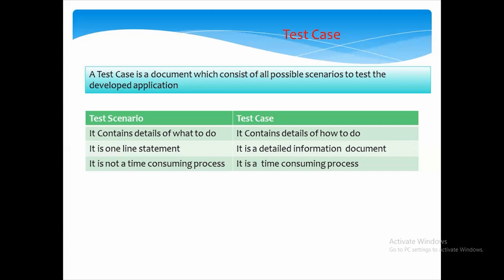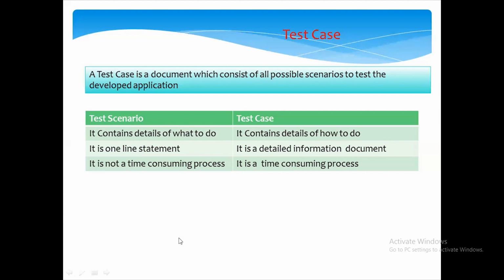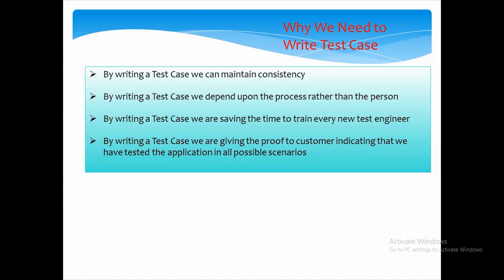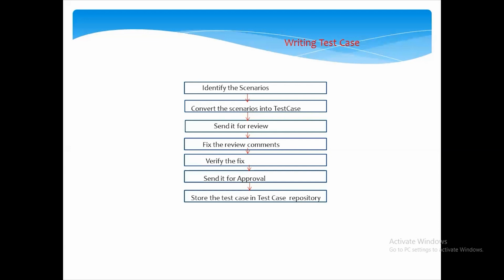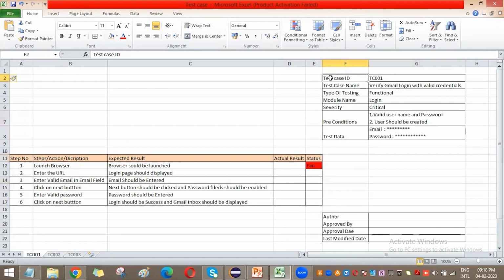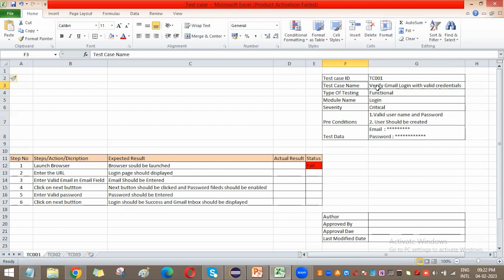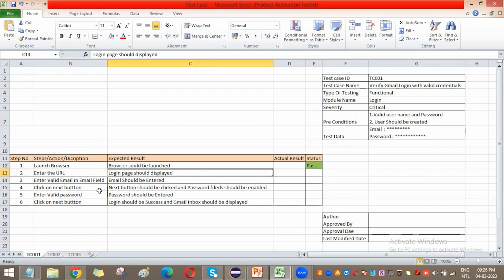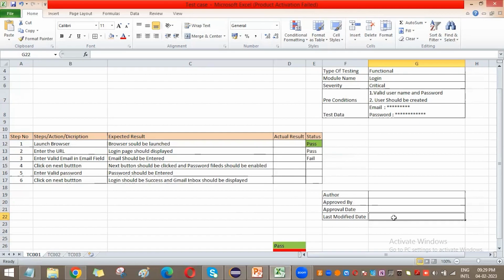Test Case and How to write Test Case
In this video explained about what is Test Case, how to Write it and given example with Test case template.